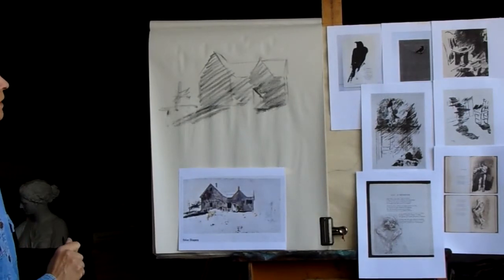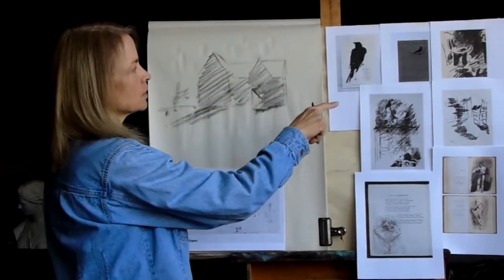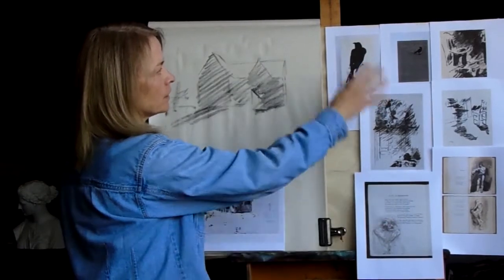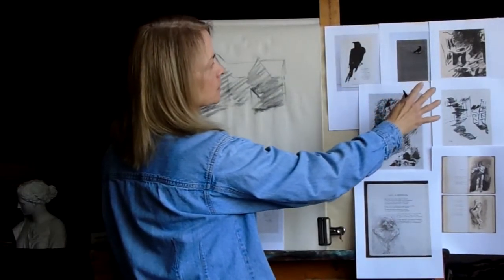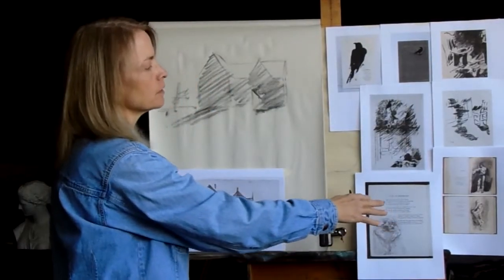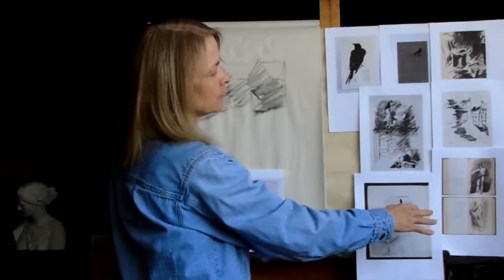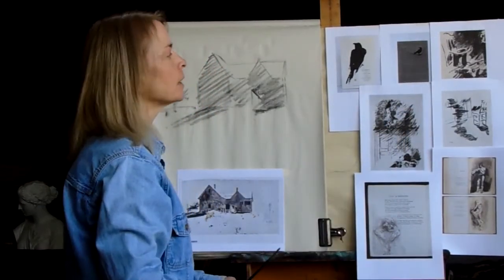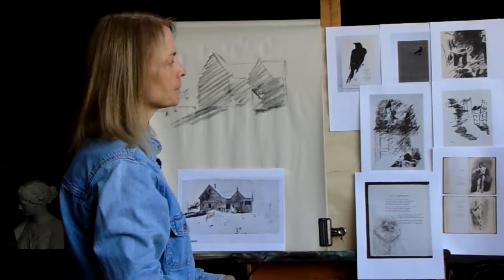Composition by Mass